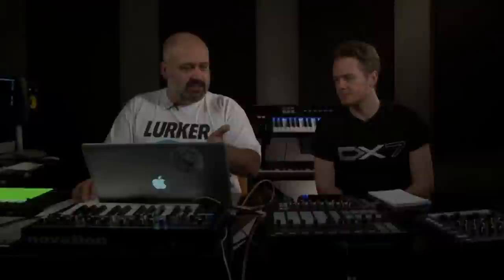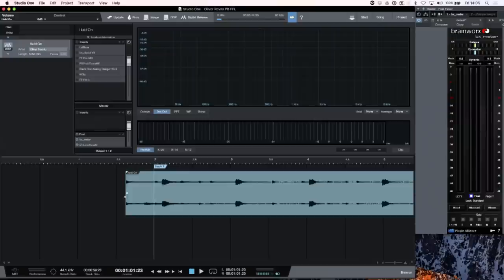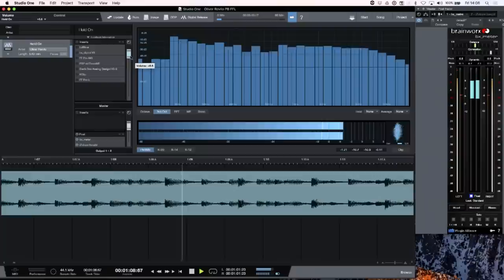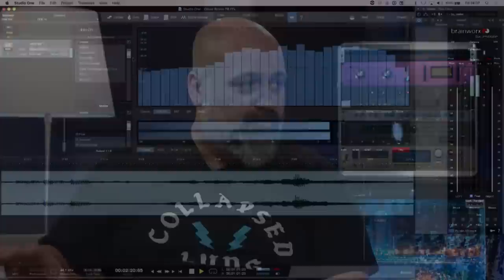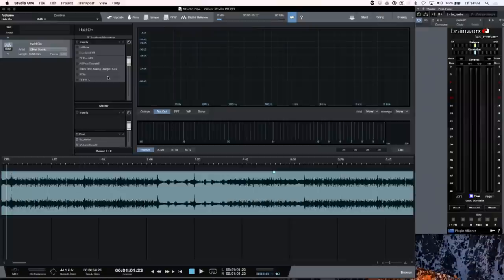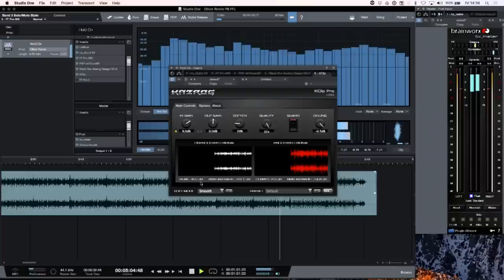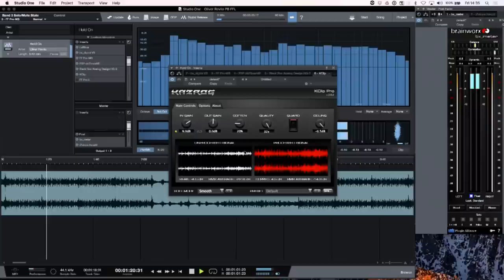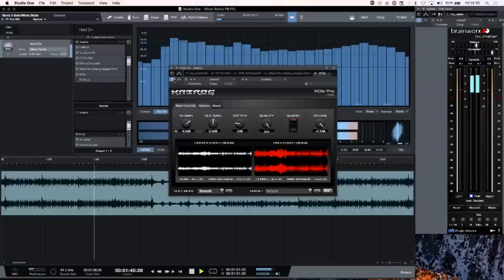How to Master a Dance Track - Tips and techniques (FFL!)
Point Blank instructor Anthony Chapman shows some essential mastering tips and techniques in Studio One.

Point Blank is The Global Music School, with courses in London, Los Angeles, Ibiza and Online. Voted 'Best Electronic Music School' by DJ Mag, you can learn music production, sound engineering, DJ'ing and much more via our online courses or in our state-of-the-art studios